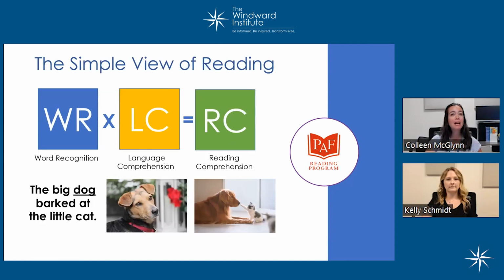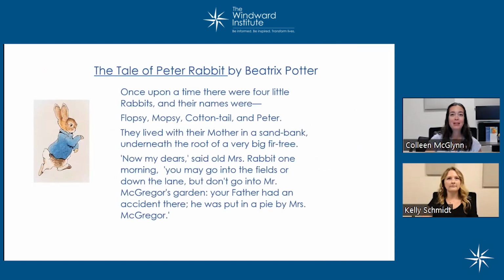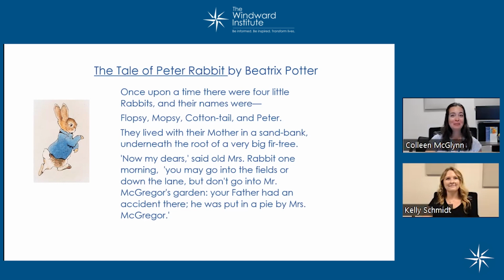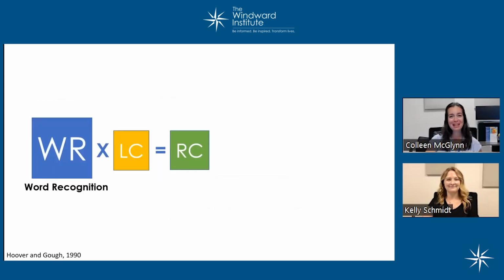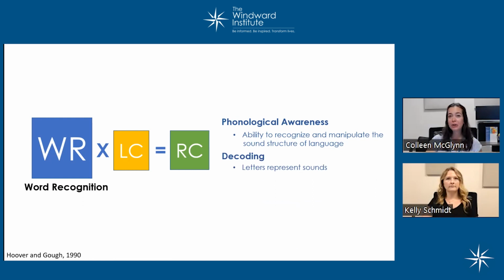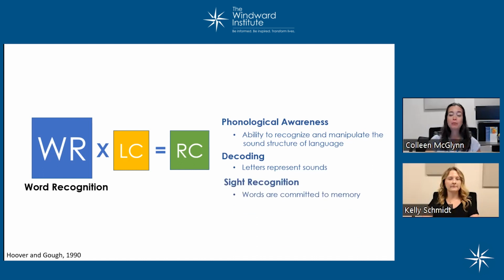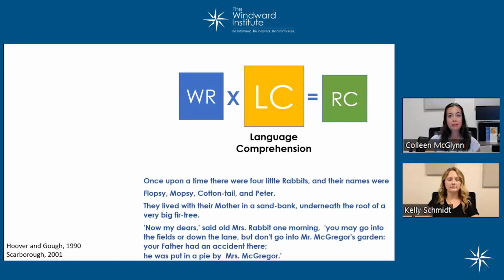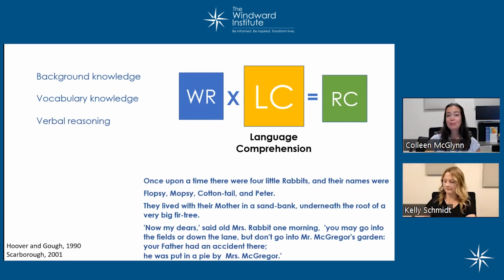The Science of Reading. Let us explain.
The Windward Institute Multisensory Reading Instruction course instructors break down what the science of reading can do for educators.